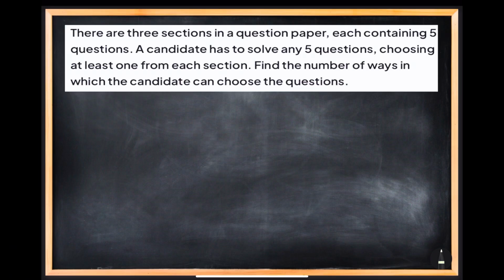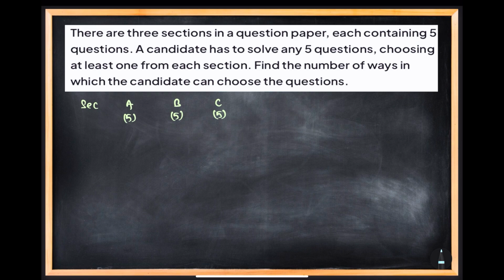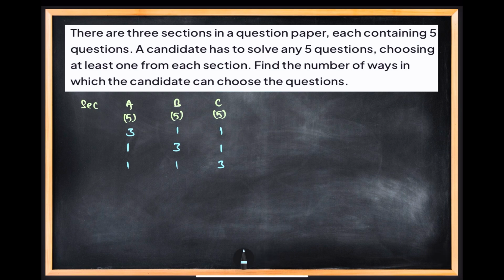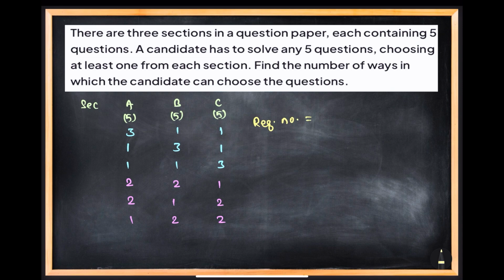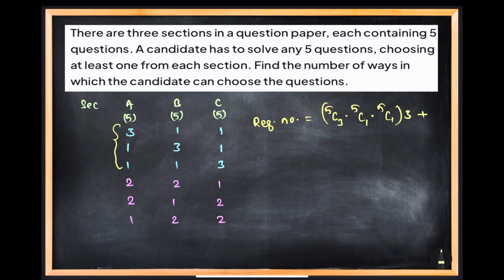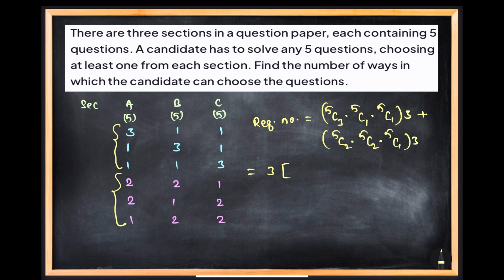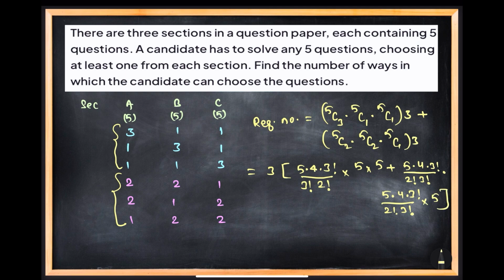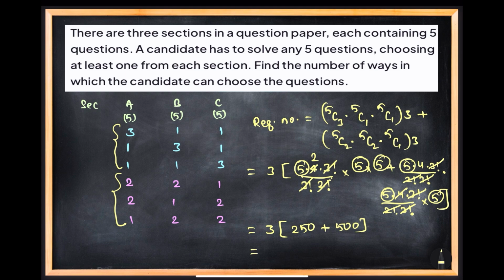C17_There are 3 section in a question paper each containing 5 questions. A candidate